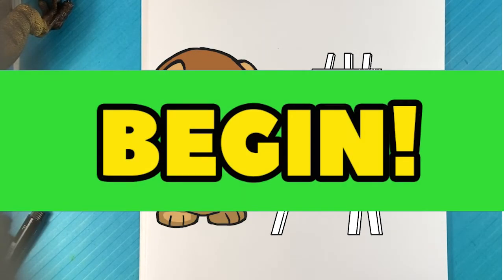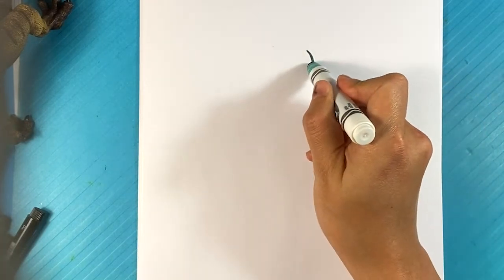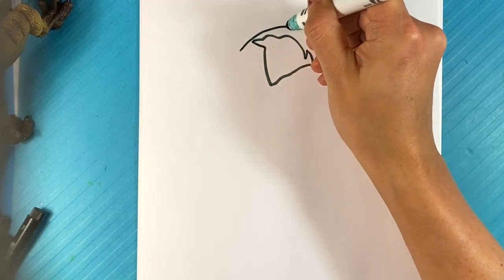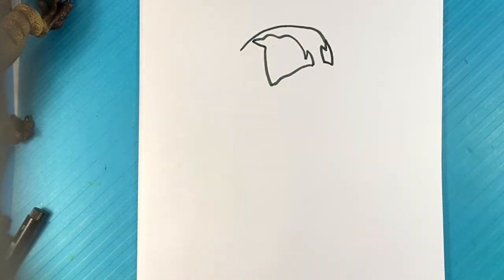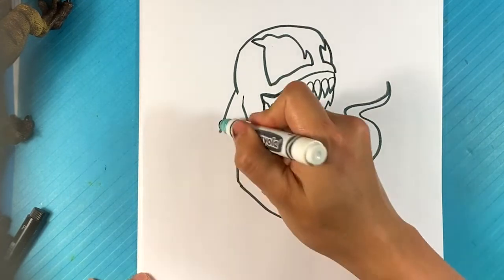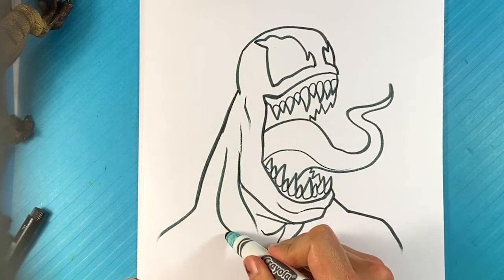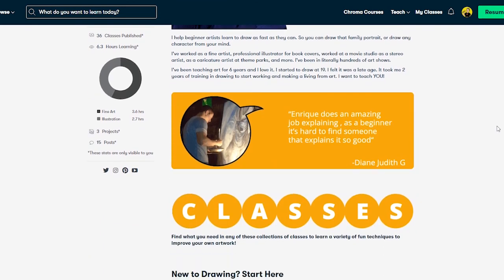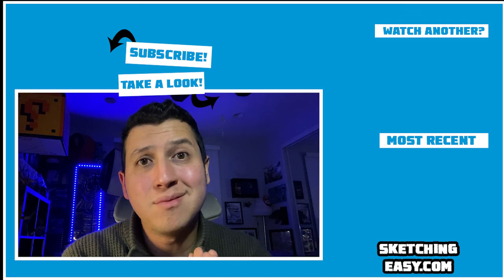EASY How to Draw VENOM Like a BOSS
PLAYLIST PAGE!

In this drawing lesson for beginners,  on this, I'm going to go over how to draw venom. It's a different pose. I like the artwork.  A pretty standard step by step. I hope you follow through with the entire lesson. Love this fun time.  I love video games.

Cool Links ___________________________________________________